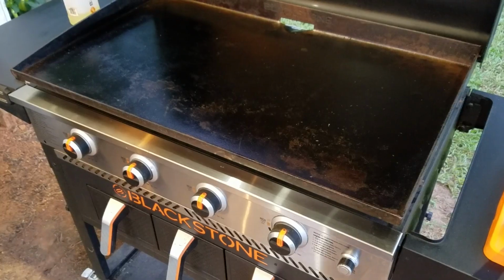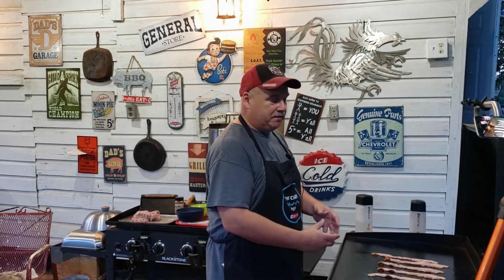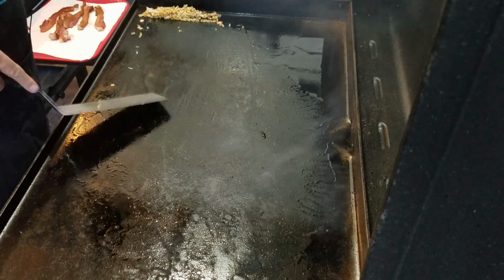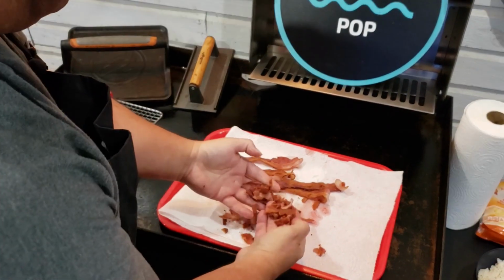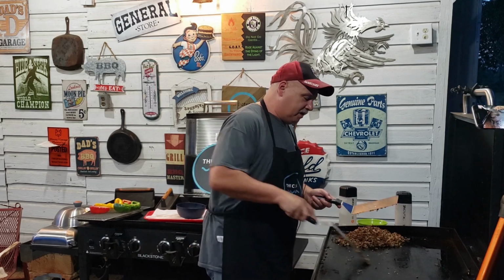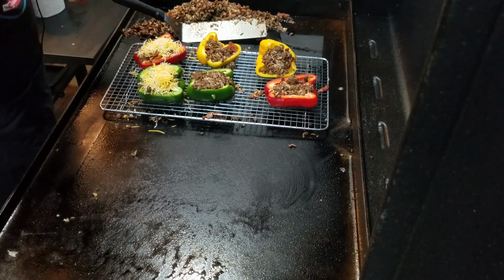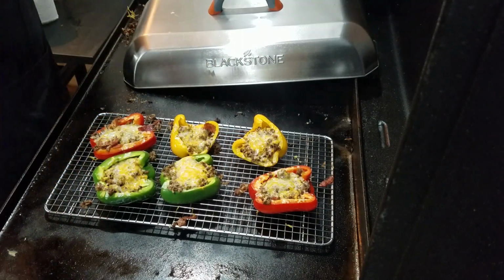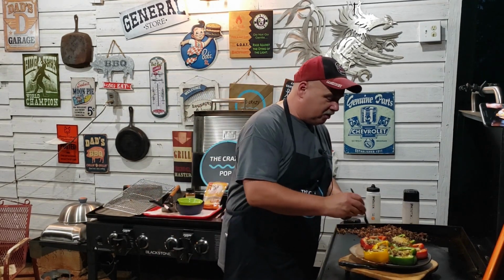Taco Stuffed Bell Peppers on the Blackstone Griddle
We love stuffed bell peppers, but we really love taco stuffed bell peppers on the Blackstone Griddle!! These Taco Stuffed Bell Peppers area family favorite and so easy to do on the Blackstone Griddle!! Be sure to give them a try for something different!!

Mail...

Butter Roller

Tripod
Gimbal
YouMic Lav Microphone
Blackstone 36" griddle
Blackstone Spatula set
Blackstone Cutting Board